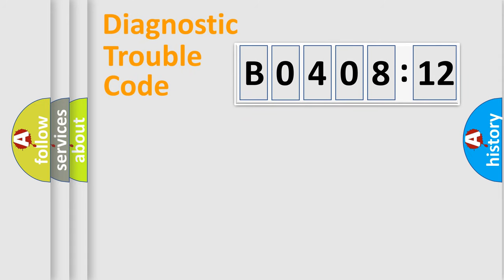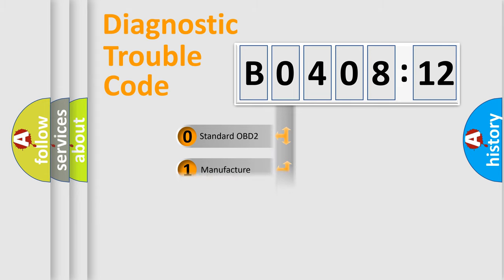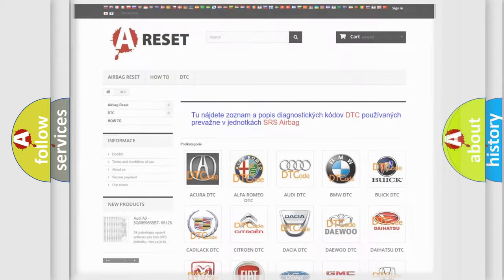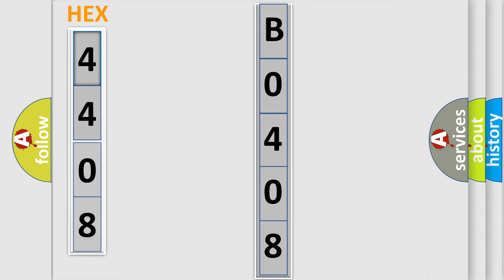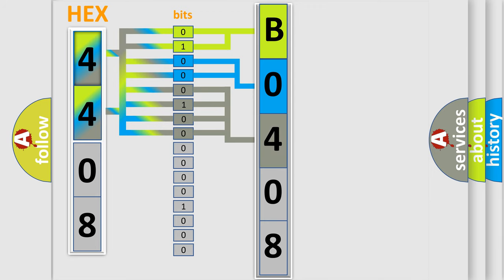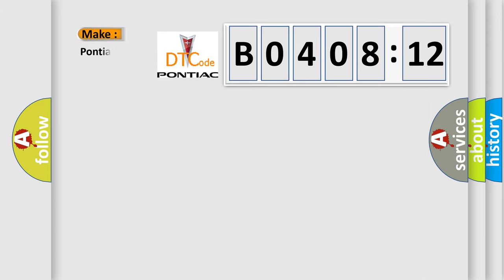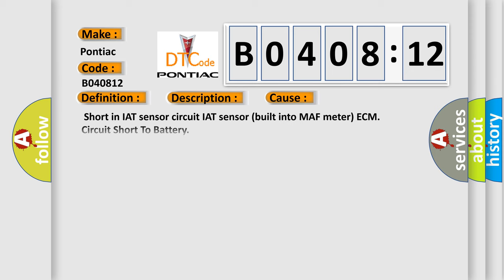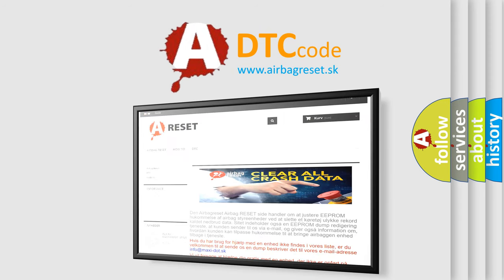DTC Pontiac B0408-12 Short Explanation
Contents:
0:21 Basic DTC analysis according to OBD2 protocol standard.
1:48 Insight into programming
2:58 A diagnostically understandable description of the Diagnostic Trouble Code
3:05 Basic error definition

Make:
Pontiac
Code:
B0408 12
Definition:
Intake Air Temperature Circuit Low Input
Description:
Monitor runs whenever following DTCs are not present: None Short in intake air temperature sensor circuit for 0.5 seconds.Battery voltage: 8 V or more Engine switch: On (IG) Starter: OFF
Cause:
 Short in IAT sensor circuit IAT sensor (built into MAF meter) ECM
Failure Type: